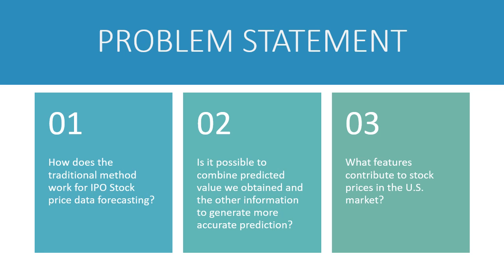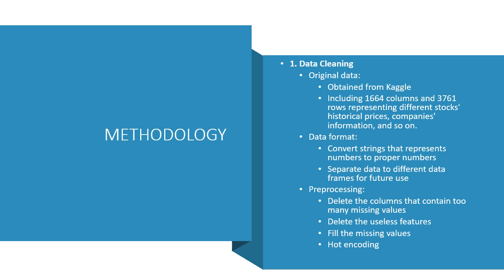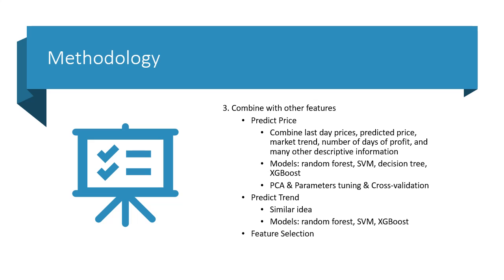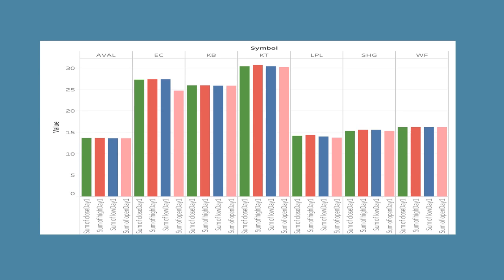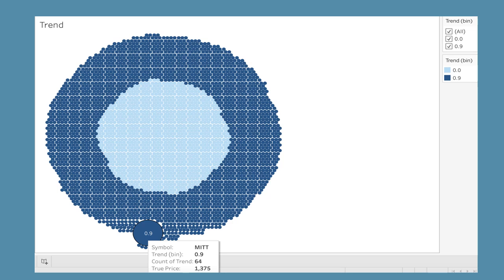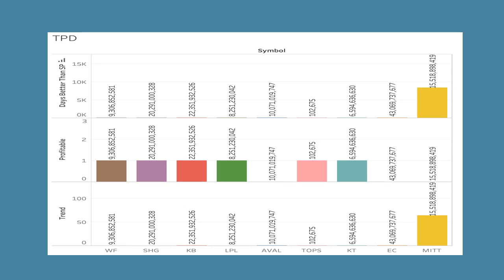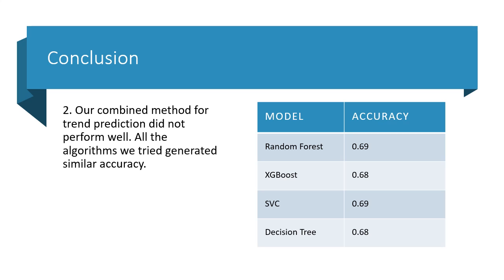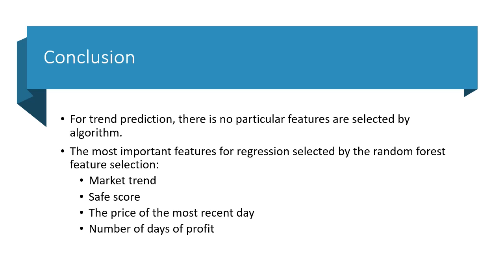IPO Price Predictions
Jade Zhang  Reeha Naaz Hindustan